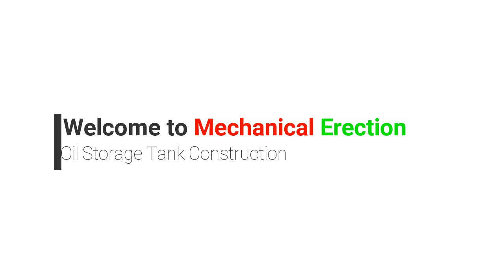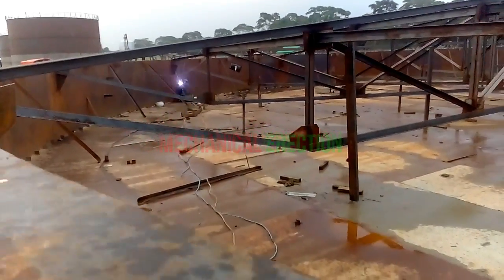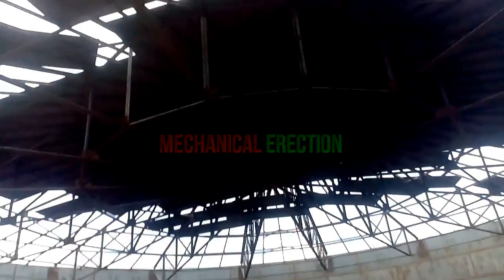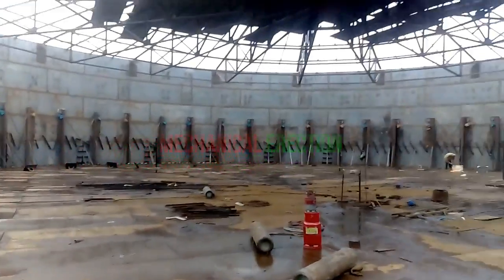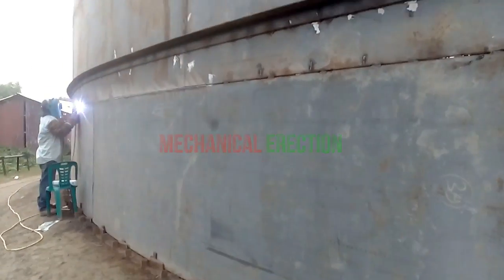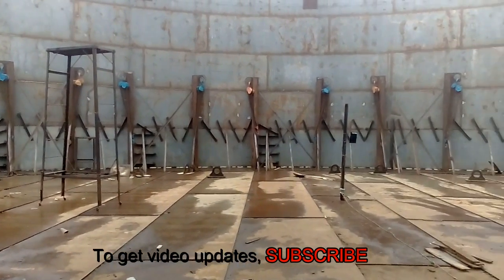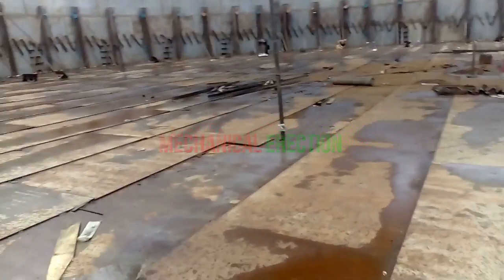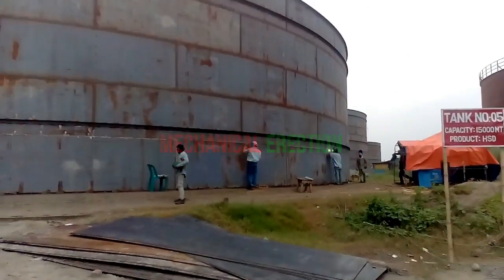Oil storage tank construction detail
Normally storage tanks are containers that hold liquids, compressed gases (gas tank) or mediums used for the short- or long-term storage of heat or cold.

This video shows API 650 tanks construction, are commonly used for oil, gasoline, chemical and produced water storage.

This video shows how to install first step to last part of a sustainable storage tanks construction of crude oil and gasoline.

If you need video urgently or have any question just leave a comment in the comment section.